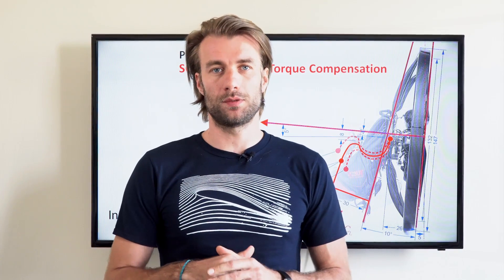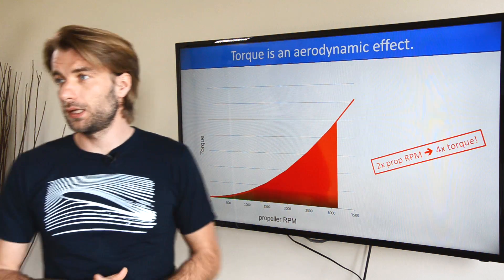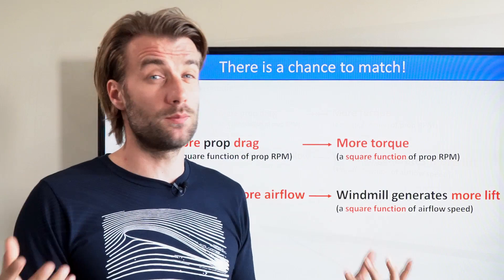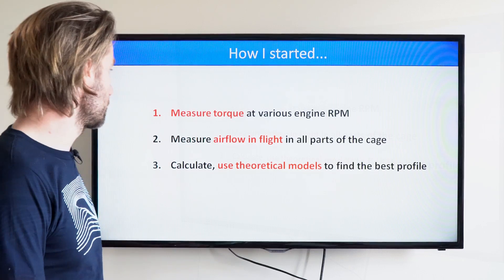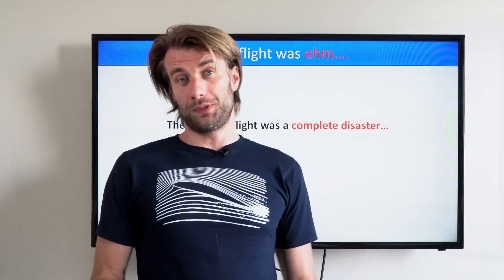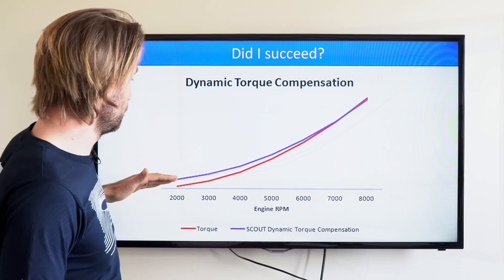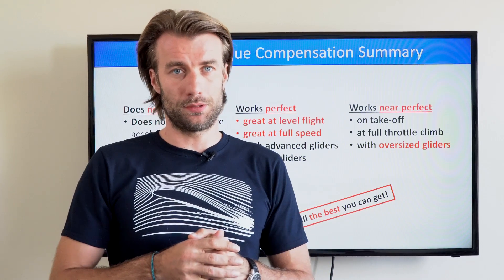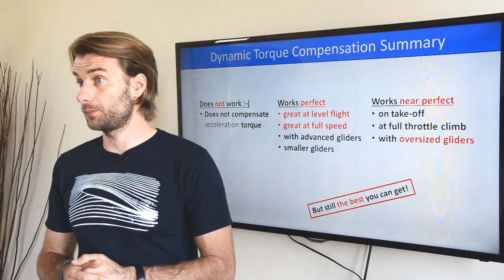SCOUT Dynamic Torque Compensation. Paramotor geometry part 15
Today we are going to explain the easiest way how to compensate torque! Don't worry, no equations.

Miroslav Švec, the inventor and designer of SCOUT paramotor wants to share with you the story behind the idea, development and testing prototypes of SCOUT dynamic compensation.

Stay with us and you will find out!

1. Intro:  Searching for the ultimate best paramotor - what is or will be your flying style?
2. Paramotor suspension, part 1: Why suspension is the most important characteristics of a paramotor?
3. Paramotor suspension, part 2: Why weight-shift is more fun and more safe?
4. Paramotor suspension, part 3: How much weight-shift authority you get from your paramotor?
5. Paramotor suspension, part 4: Pitch stability under power
6. Paramotor suspension, part 5: Speed bar behavior
7. Paramotor suspension, part 6: Ground-handling and running with a paramotor
8. Paramotor suspension, part 7: Comfort in flight
9. Paramotor suspension, part 8: The sectret questionmark suspension.
10. Paramotor suspension, part 8: The big comparison of paramotor suspension systems
11. Torque: Why and how much torque we face?
12. Torque: Why don't we use counter-rotating propellers?
13. Torque compensation on high suspension paramotors
14. Torque compensation on medium and low suspension paramotors
15. Torque: SCOUT Dynamic Torque Compensation.
16. Comparison of torque compensation systems
17. Gyroscopic effect on paramotors
18. Geometry of the paramotor frame, part 3: Why being reclined is dangerous?
19. Geometry of the paramotor frame, part 1: Why being reclined is inefficient?
20. Geometry of the paramotor frame, part 4: Big comparison of paramotor frame geometry
21. Harness geometry, part 1 - getting in and out of the harness
22. Harness geometry, part 2 -Why some harnesses are more comfortable than others?
23. paramotor safety, part 1: Load test of paramotors
24. paramotor safety, part 2: Attachment of the gooseneck bars to the main frame
25. paramotor safety, part 3: crumple zones and back protection
26. paramotor safety, part 4: Beware of getting the throttle cable into the propeller
27. paramotor safety, part 5: propeller clearance
28. How much power do you need?
29. Standard 125 cm prop or larger?
30. How much does weight matter?
31. Do you need a clutch?
32. Electric starter or manual?
33. How important is aerodynamics of paramotors? fuel tank hanging low
34. How much fuel capacity do you need?
35. What is the ideal paramotor for tandems?